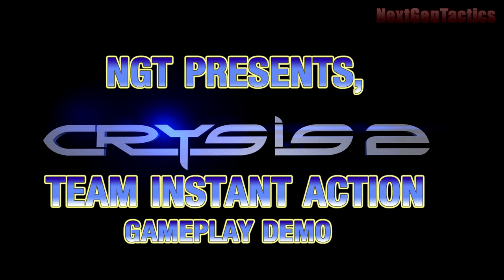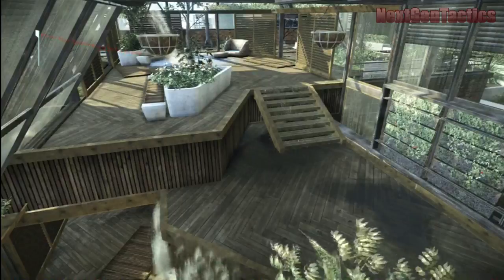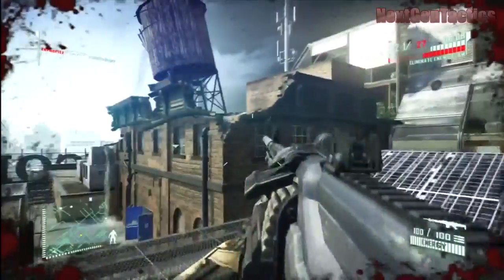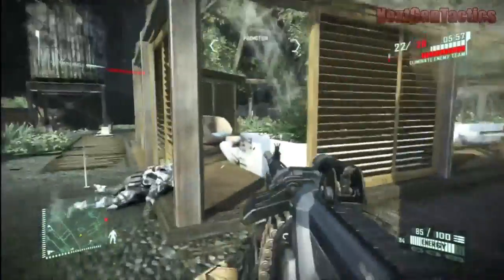Crysis 2 DEMO Review, Part 1 of 2, by GUNNS4HIRE